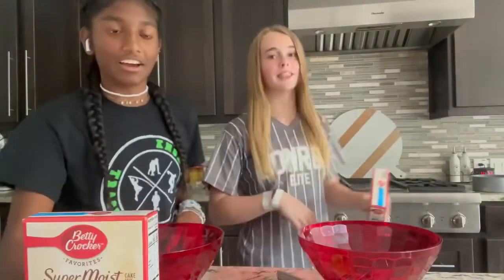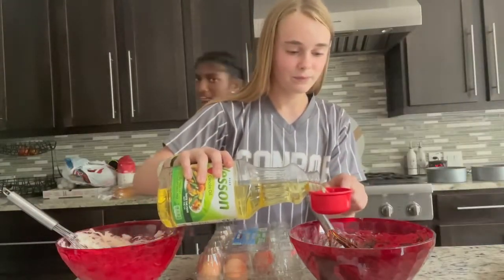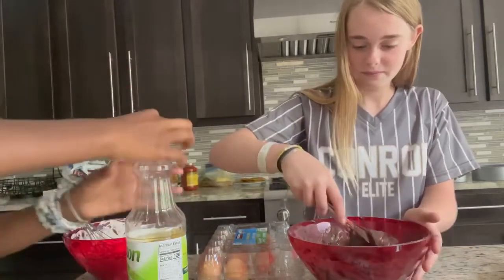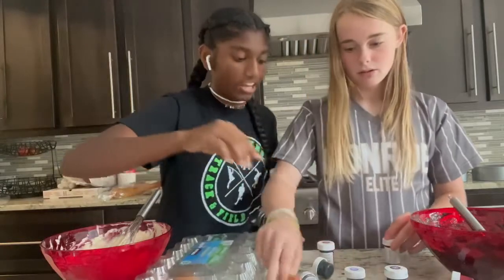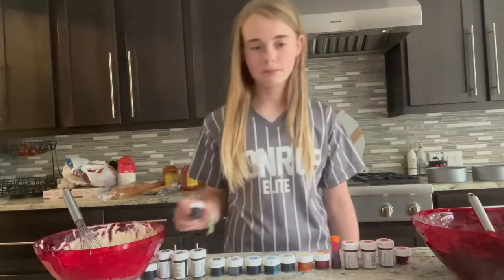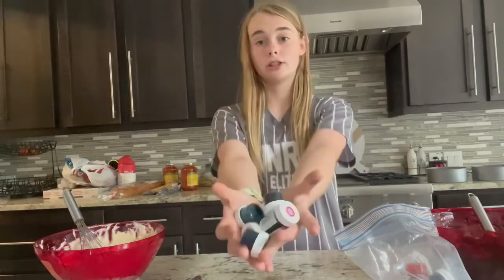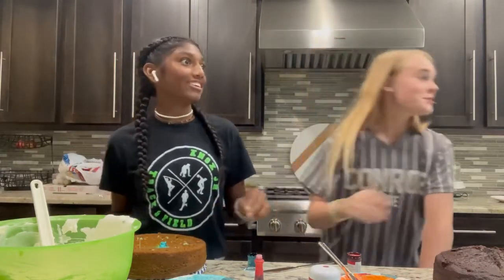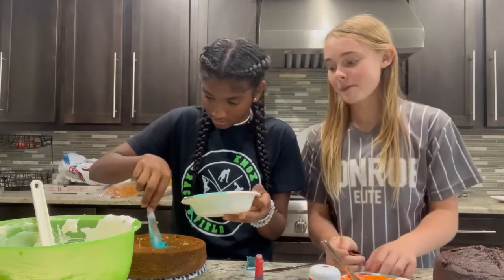Pranking our friend, Waterbug